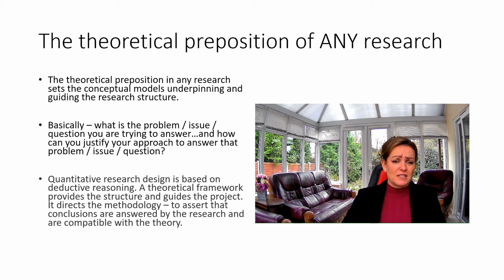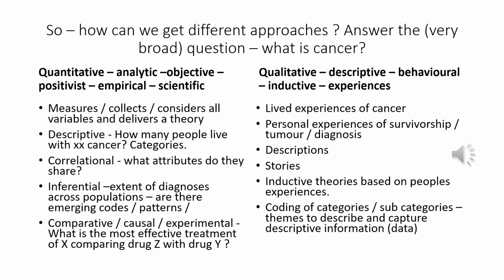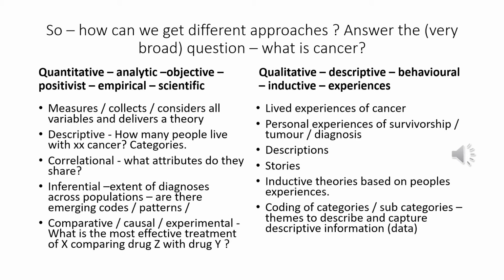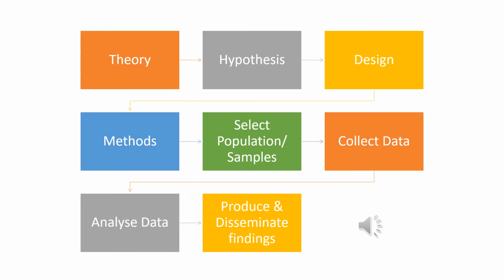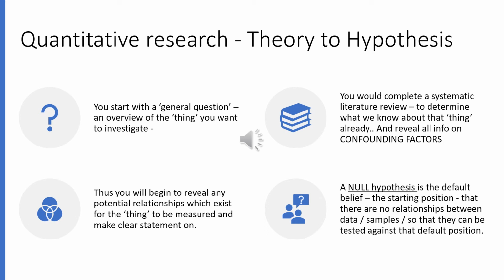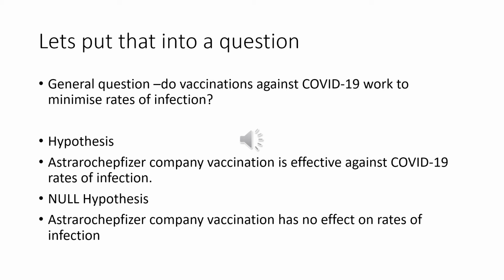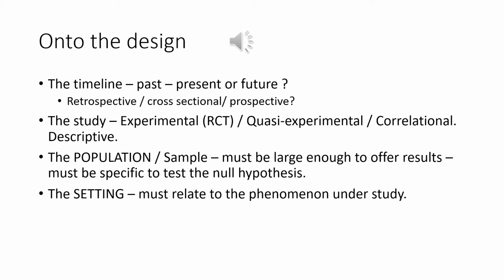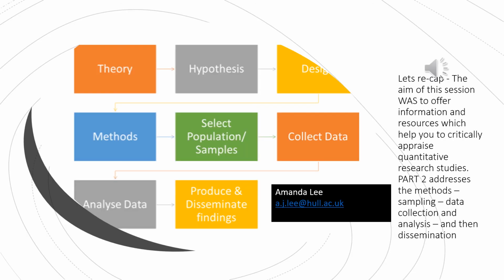Quantitative research methods PART 1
Part 1 of a 2 part series on quantitative methods for Nurses & Allied Healthcare Professionals